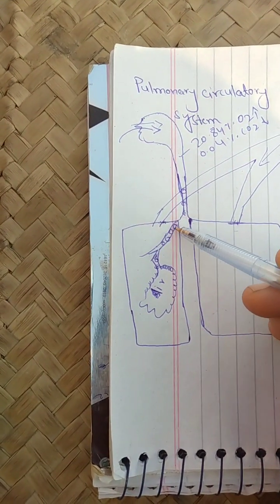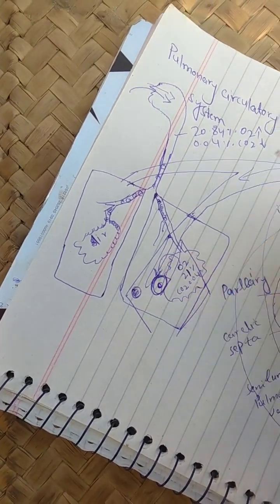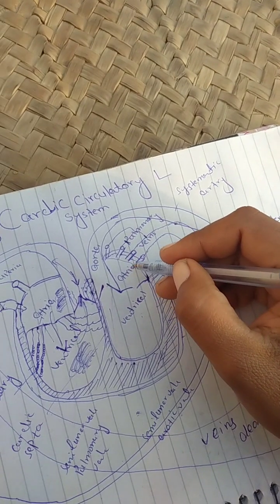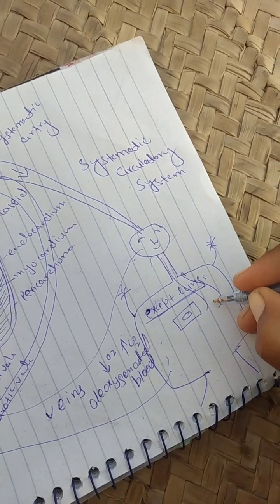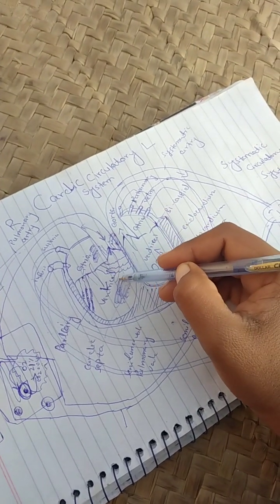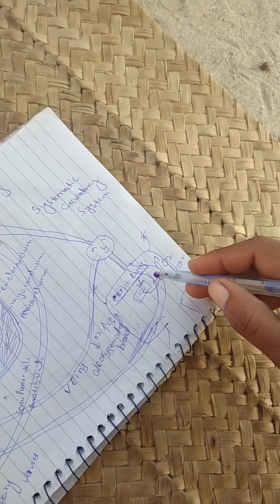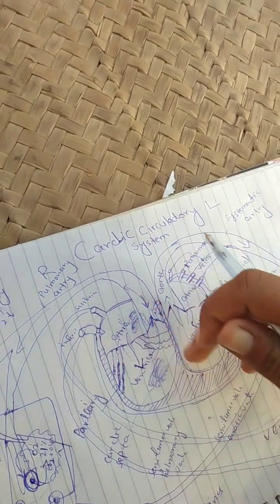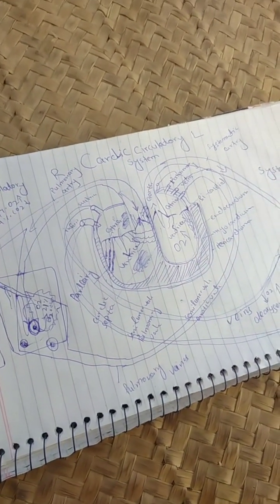Human heart part 2 | how heart blood circulate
human heart part 2
human heart anatomy
# human heart physiology
# human heart parts
# human heart pump
# human heart work
how heart blood circulate in human body
how blood circulation in human body
what is blood circulation
how heart pump
how heart work
how heart function
how heart blood circulate
how heart physiology
how heart anatomy
what is heart
what is heart physiology
heart parts
heart valves
cardiocirculatory system
pulmonary circulation
systemic circulation